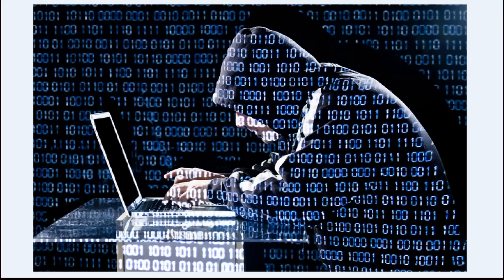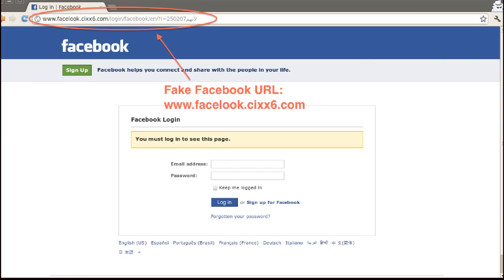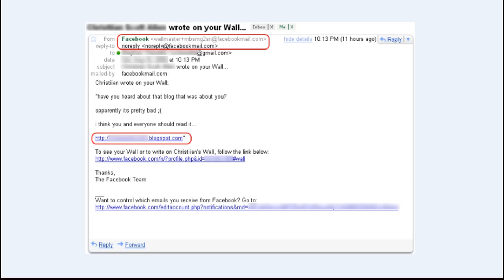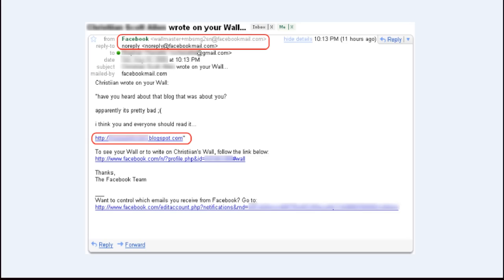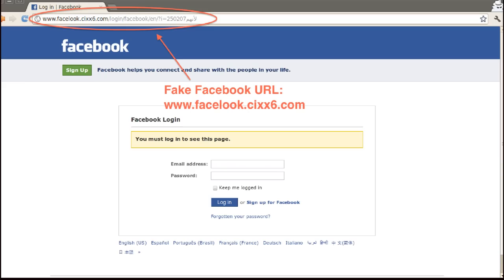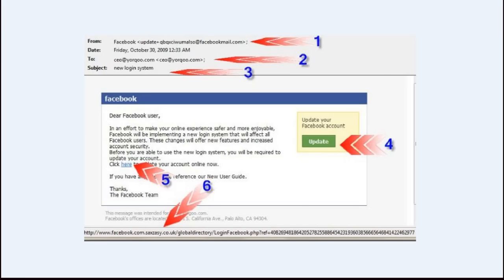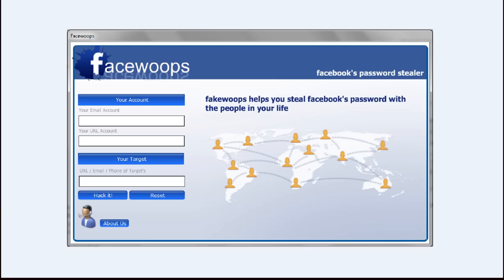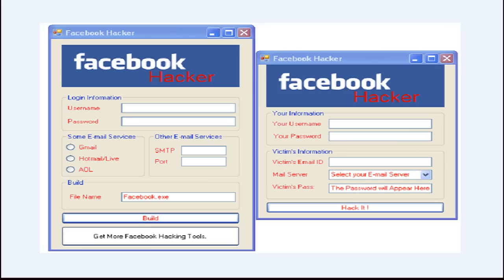How Hackers Hack Facebook Accounts and How to protect Yourself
This is a short overview of how hackers hack facebook accounts and get your account information:
- Through phishing emails
- Through fake tools including facebook hacking tools
- Through Viruses and Troyans
- Through Sniffers and free wireless lan
- Through brute forcing (very rare)

We also show you how to make sure you are not sucessfully targeted and how to keep your account safe from facebook account hacking.